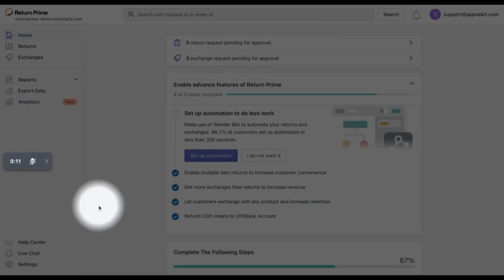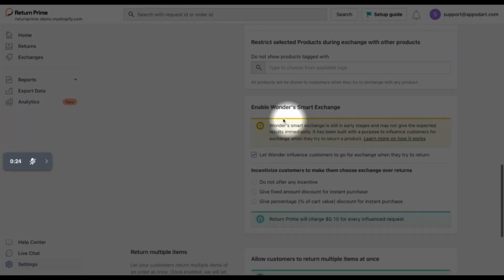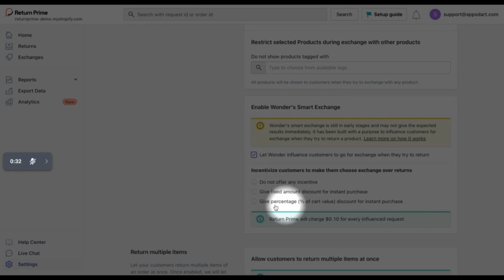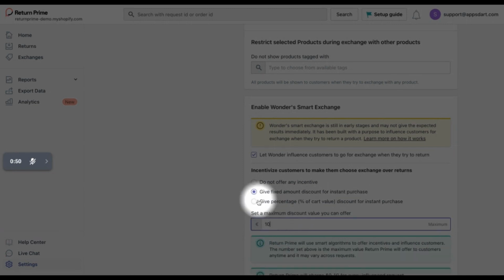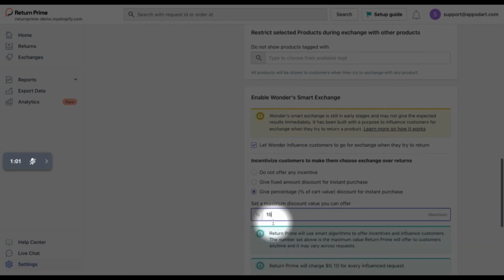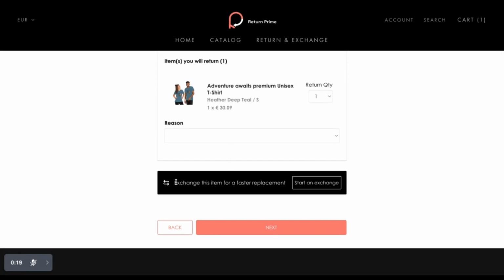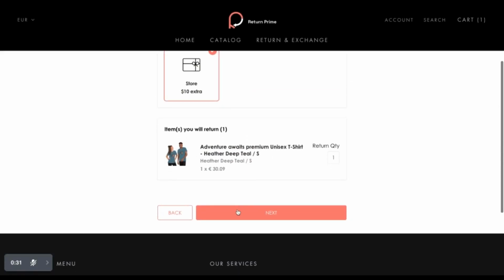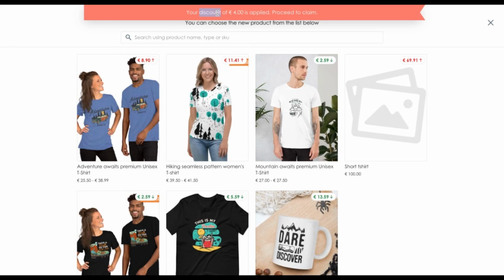Make more revenue with Wonder Smart Exchange!!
A step by step video tutorial to configure Wonder's Smart exchange feature to convert returns into exchanges.